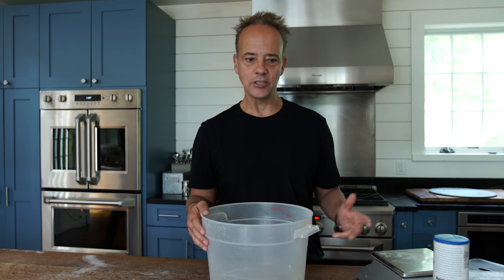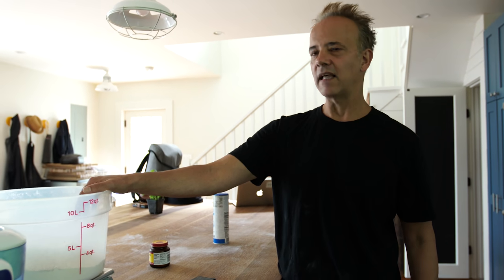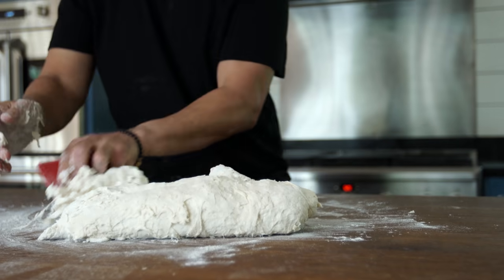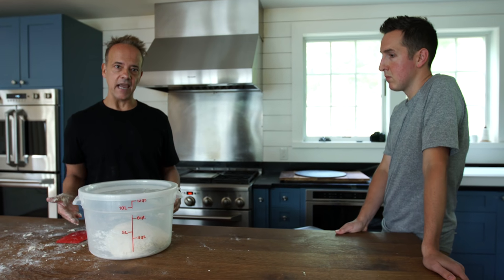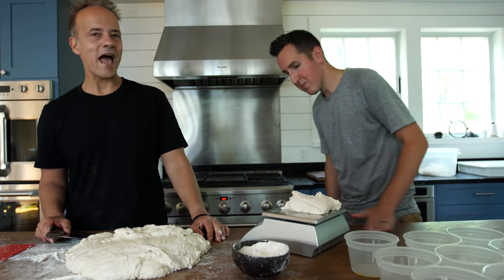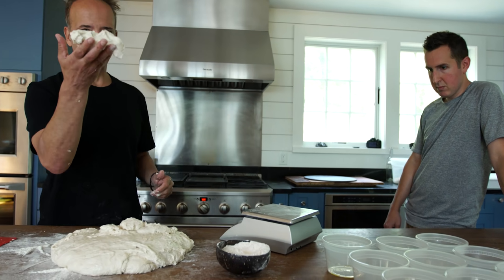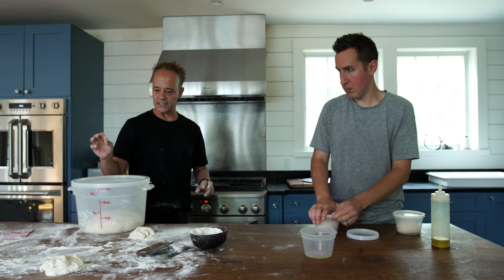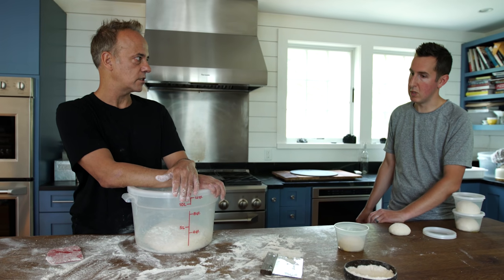Cold Fermented Pizza Dough Recipe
Baking Steel fans know that we’re all about the 72-hour pizza dough.  Well, now we are going to Cold Ferment our pizza dough.  You are going to love this pizza dough recipe.

This is because the 72-hour approach is what ensures the amazing texture and richness of flavor – and both parameters are crucial to our idea of what good pizza is really about.

So, naturally, changing up our dough recipe is not something we take lightly. Far from it.

Nevertheless, we have done exactly that.

We’re sticking with the long and slow fermentation, but we have removed the step that we realized was, in fact, not crucial at all to achieving the desired results:

The 24-hour room temperature bulk fermentation.

Through rigorous testing, we determined that the difference in flavor is practically unnoticeable – and the whole process just becomes a whole lot easier. It’s a trade-off we’re willing to make. (And we’d like to think we’re pretty snobby about pizza.)

In short, you mix your bulk dough and place the entire badge in the fridge. Then, when you’re in the mood for pizza, simply remove a couple of portions – ball ‘em up and let the dough proof at room temperature for a few hours before baking your pizzas.

It’s incredibly easy.

The advantages of the new recipe

Consider a situation when you’re going away for a couple of days. No longer will you have to worry about pre-fermented dough balls over-proofing in the fridge.

Also, you will save precious space in your fridge, since the final proofing (and thereby the physical expansion of the dough) happens outside the fridge.

There’s more good news: While we call this 72-hour dough, it will actually be epic for up to a whole week. (Yes, 7-day pizza dough is a thing now.)

So, what’s the caveat? Truly, there is none. Just make this dough, fire up your Baking Steel and make yourself some pizza. You will be a legend in your own mind before you know it.

72 Hour Pizza Dough Recipe (makes 4 - 12” Pies)

Scale recipe up or down using the percentages

Ingredients

500 grams (3 3/4 cups) organic bread flour (100%)

16 grams (2 tsp) fine sea salt (3%)

1 gram (1/4 tsp) active dry yeast (.02%)

350 grams or (1 1/2 cups ) of water (70%)

Directions

In a large bowl, whisk together the bread flour, salt, and yeast.

Slowly add the water, and mix with a wooden spoon just to combine. Once the mixture is moistened, lightly flour a countertop or large cutting board and remove the dough from the bowl with lightly oiled or wet hands (to discourage sticking). Knead for 2-3 minutes to remove clumps. The dough won't become elastic, but should easily form a loose ball.

Place the dough in a bowl and cover with an air tight lid or plastic wrap.

Place dough container in refrigerator for up to 7 days. Remove portions as needed and goto next step.

Lightly flour a large cutting board or your kitchen countertop, and place the dough on it. Wet or lightly oil your hands again.

Make your dough balls.

Place the dough balls on a sheet tray and lightly flour and cover. Let proof for 2-4 hours to allow the glutens to relax.

Turn on your oven about 1 hour prior to pizza making with your Baking Steel or pizza stone on the top rack, preheat at 500 F.